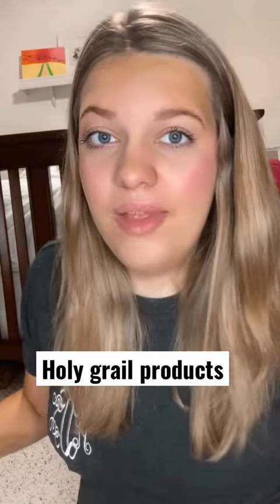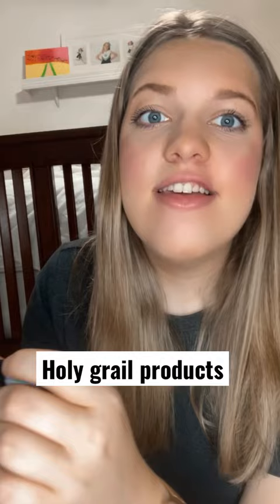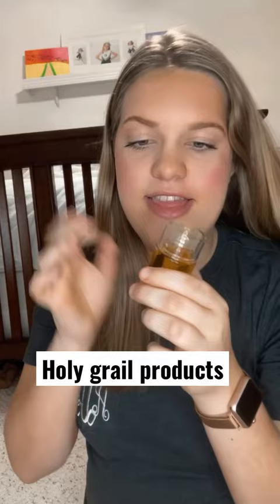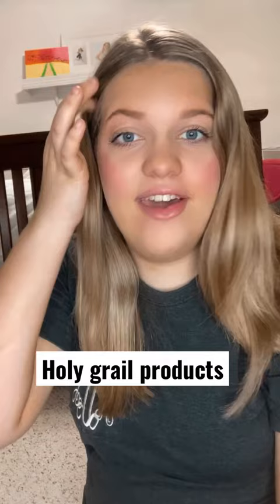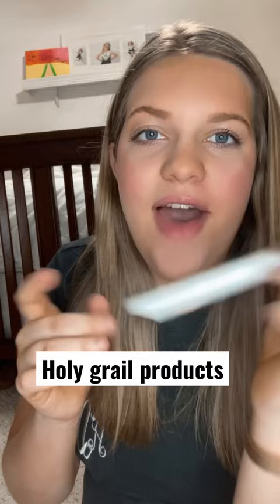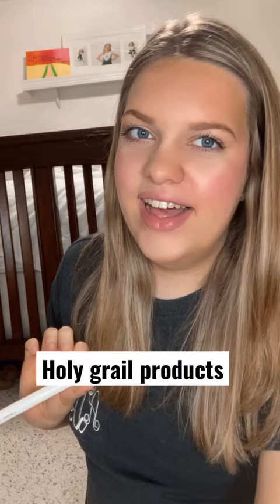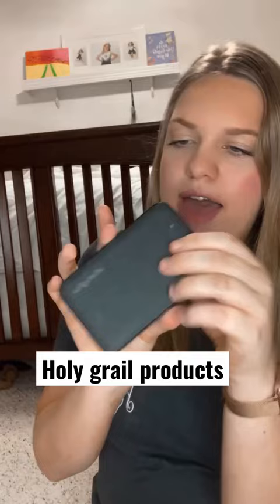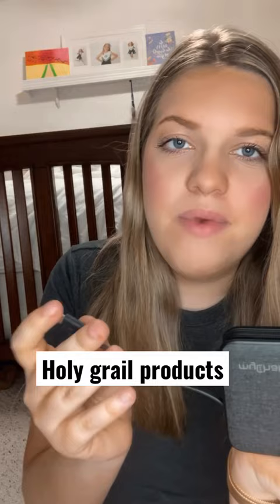My fav products